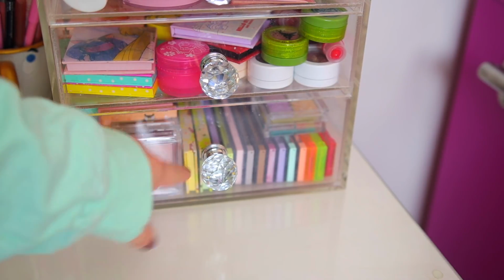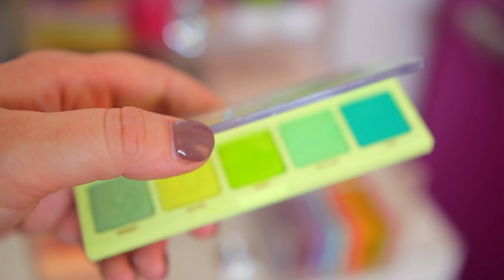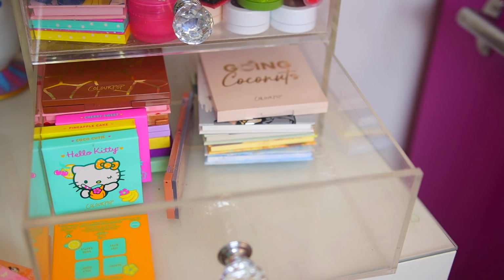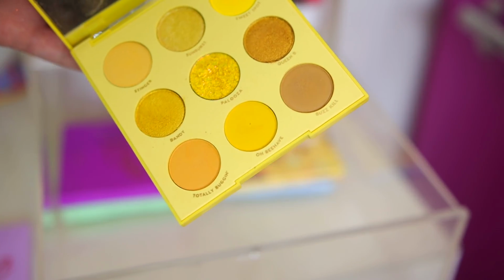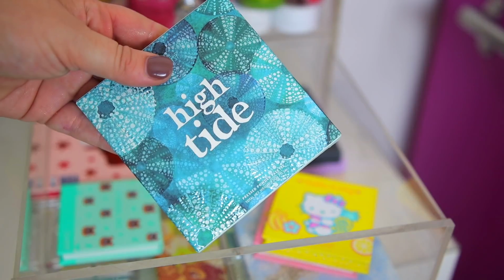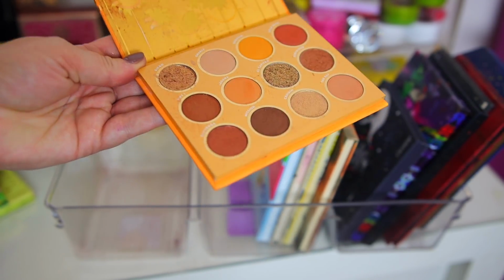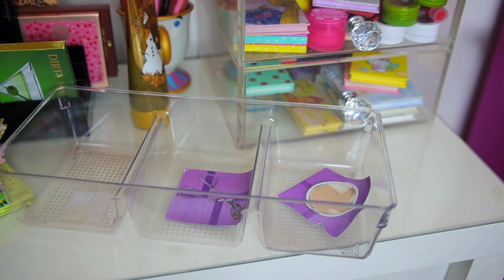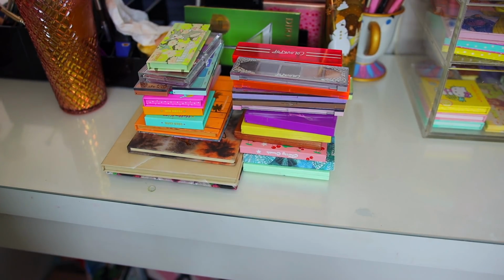DECLUTTERING MY MASSIVE COLOURPOP PALETTE COLLECTION!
COLOURPOP EYESHADOW PALETTE DECLUTTER!